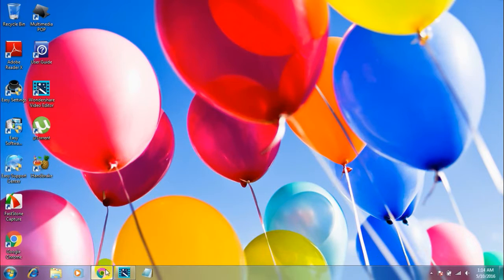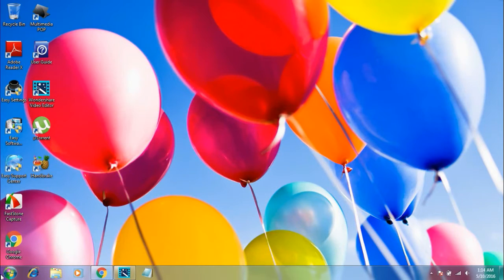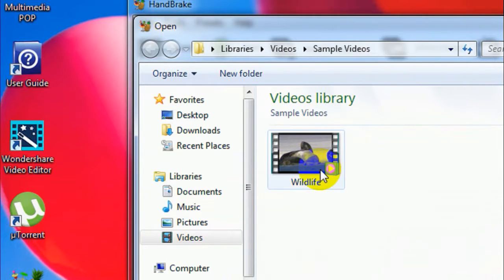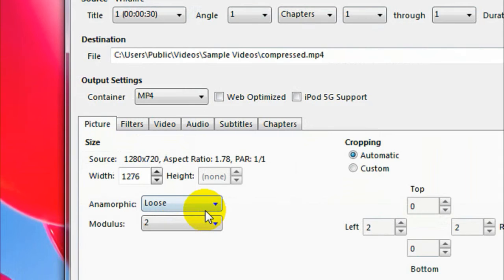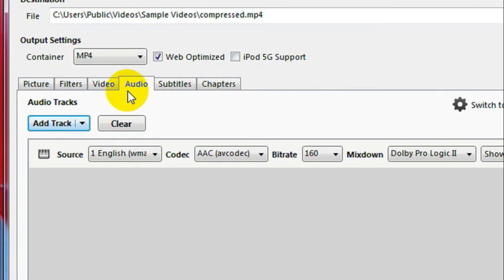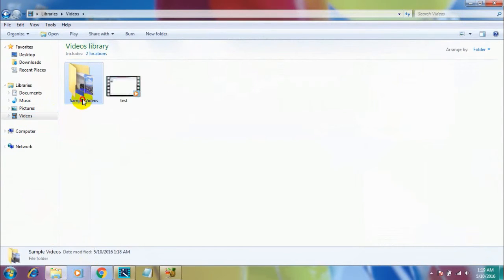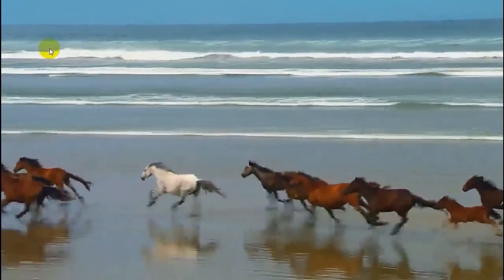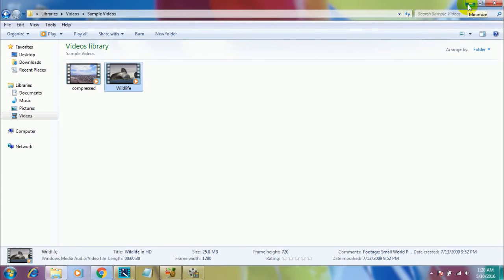How to Compress the Size of a Video File Without Loosing Its Quality [HandBrake] - 2016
Hey there!
In this video, I will be teaching you how to compress the size of a video file without loosing the quality using Handbrake.
Stand a chance to win a Professional Intro with the Tech Raj's Intro Give Away on my
So HURRY UP! This offer is limited, and will expire soon.
Cheers!!